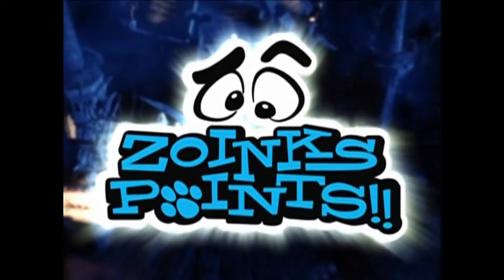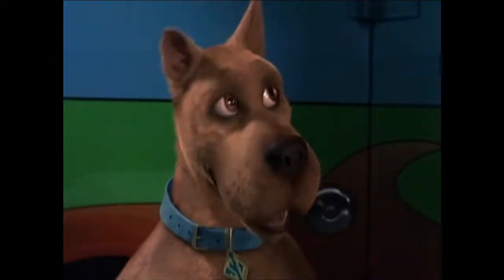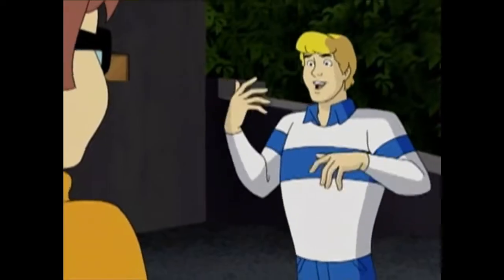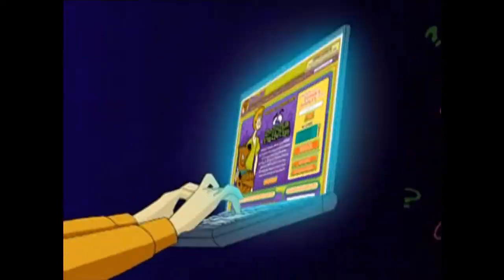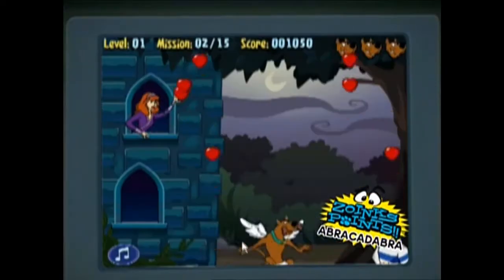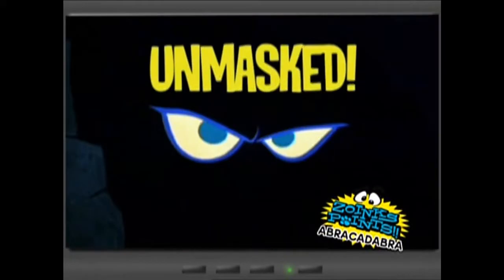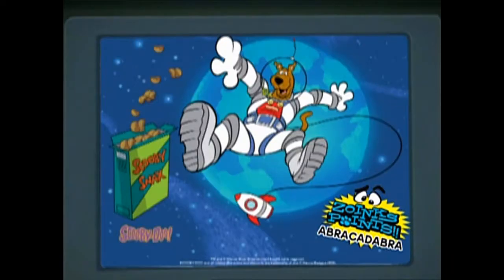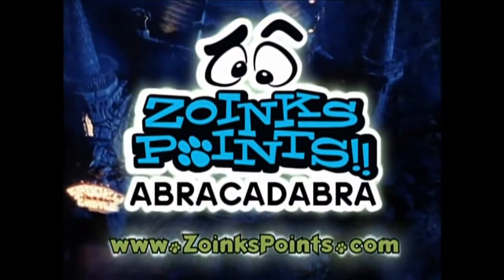Zoinks Points "ABRACADABRA" Promo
2010 promo for the Scooby-Doo rewards program "Zoinks Points." Different versions of the promo, utilizing different clips, exist for the various codes. Taken from the DVD release of "Scooby-Doo! Abracadabra-Doo."